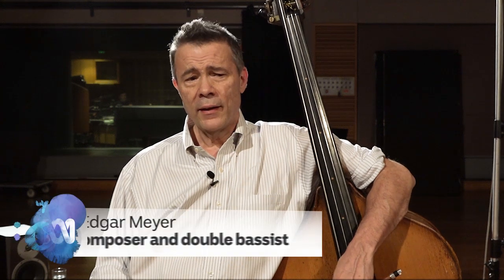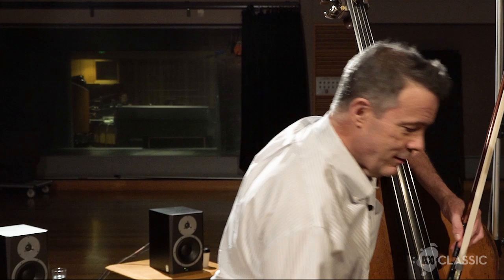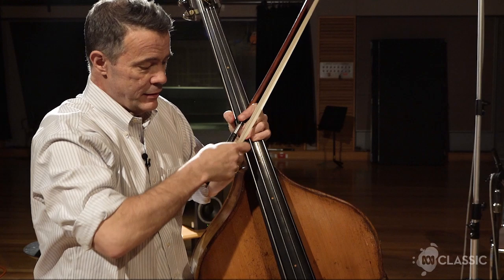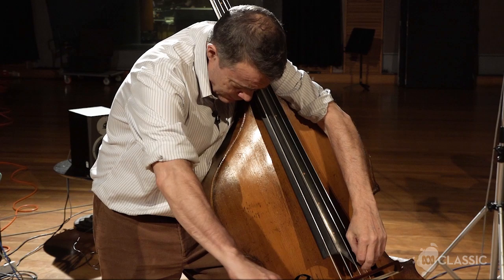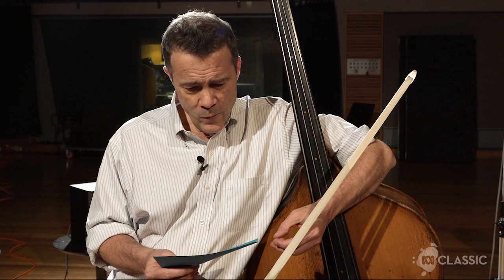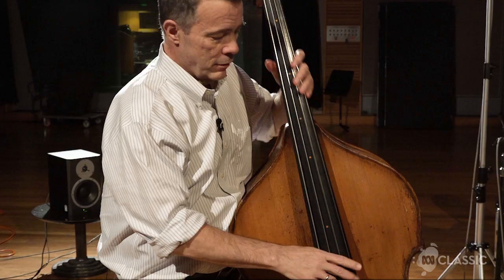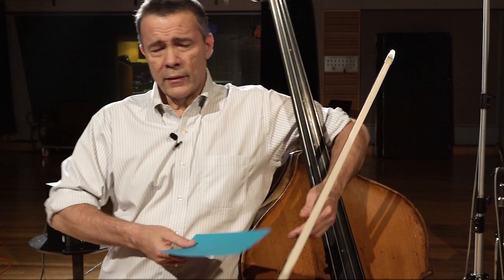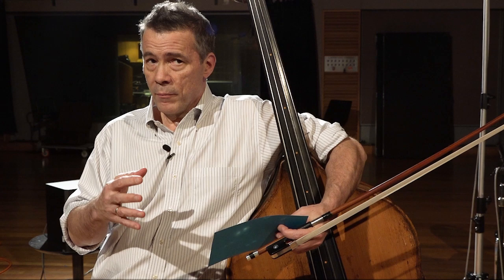Edgar Meyer answers the internet: Double bass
Double bassist and composer Edgar Meyer answers your most-searched questions about the double bass.